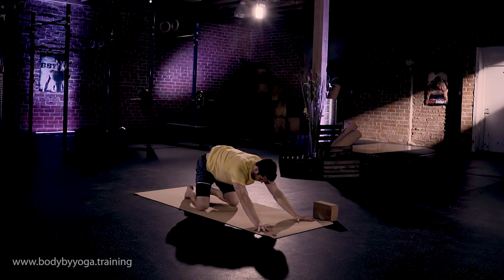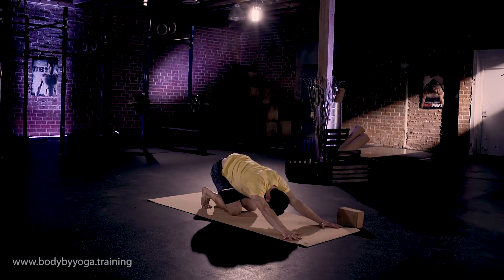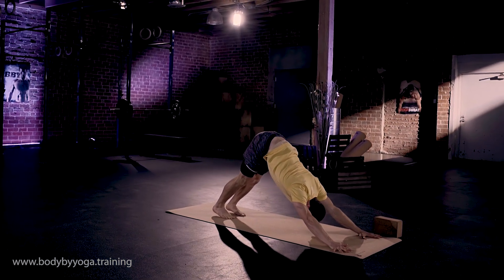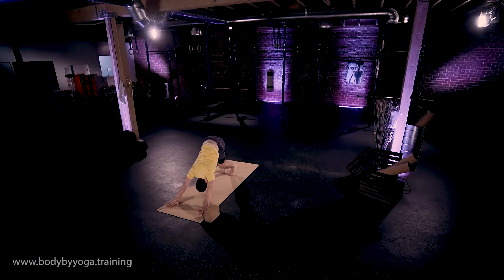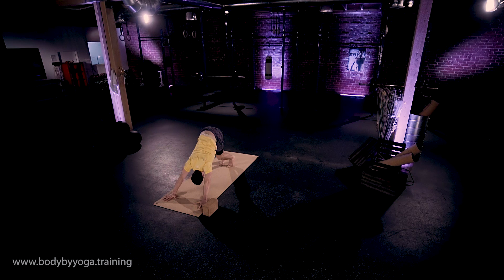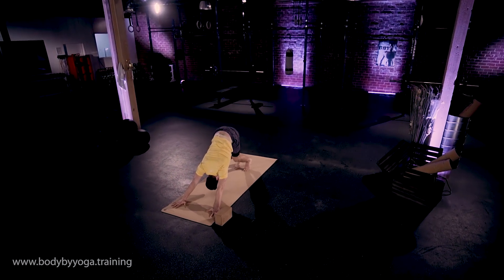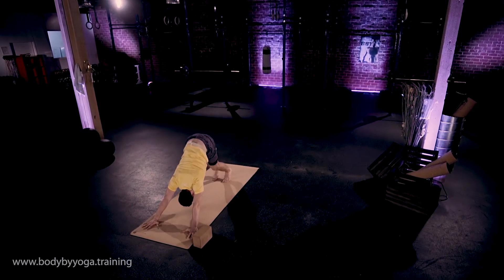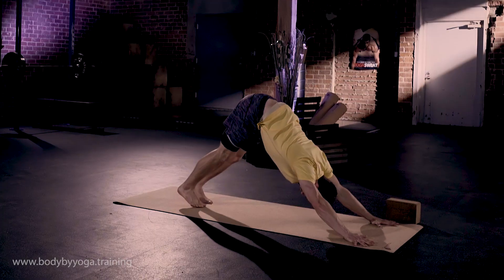Downward Dog Yoga Pose For Beginners - What To Feel In A Downdog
Hey guys! In this video, I show you a downward dog pose from a beginner's yoga workout of mine. Check out this short downward dog tutorial to learn what your shoulders should be doing and what to feel when you're in a downward dog properly. Hope this tutorial will be helpful for you!

This video clip is from my complete yoga system for beginners called Yoga Boost.

"Body by yoga has already worked with tens of thousands of men and women, and now it’s your turn to discover yoga’s amazing benefits."

-Make sure you watch this tutorial all through the end.
-Leave a comment in the comment section.